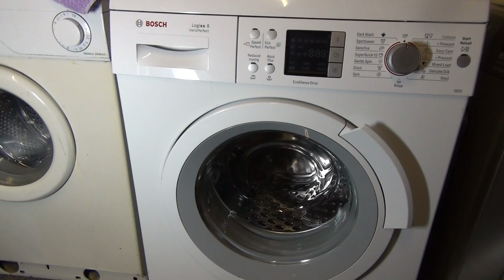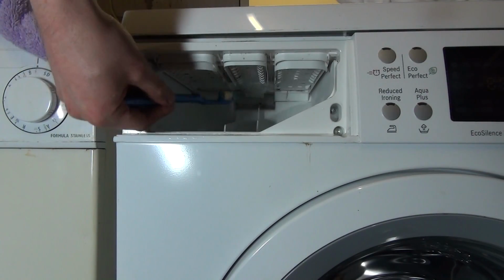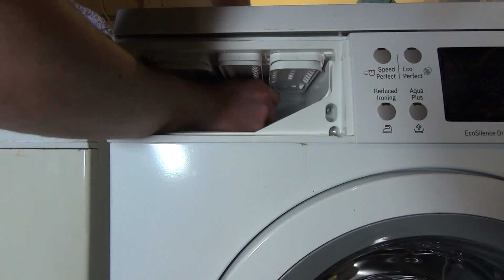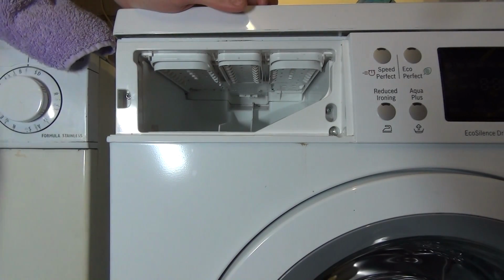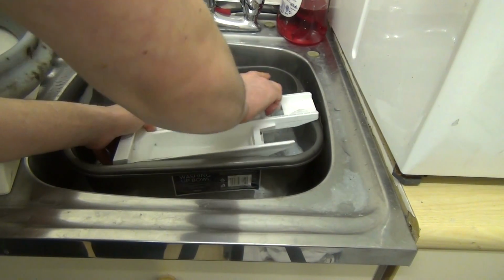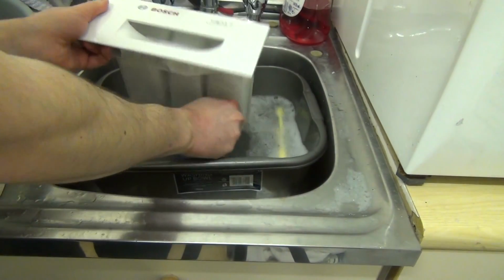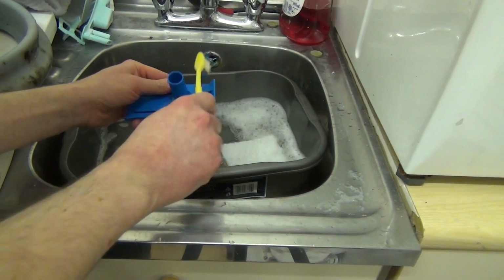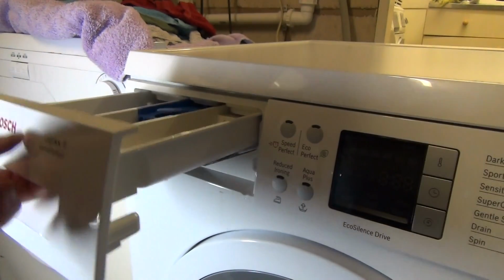How to Tip #114 : remove and clean detergent drawer on a Bosch washing machine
A How to video instruction guide on how to remove and clean the detergent drawer on a Bosch Washing machine.